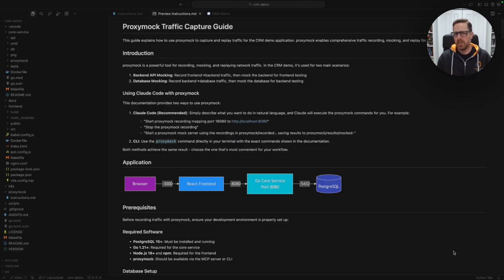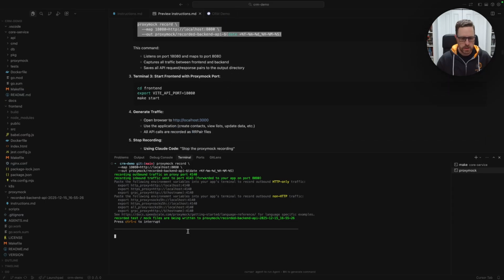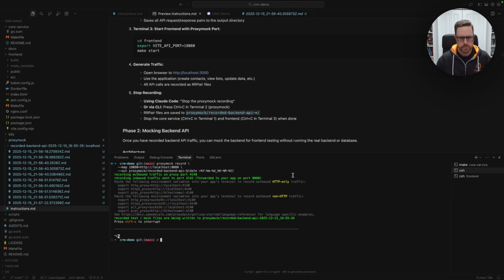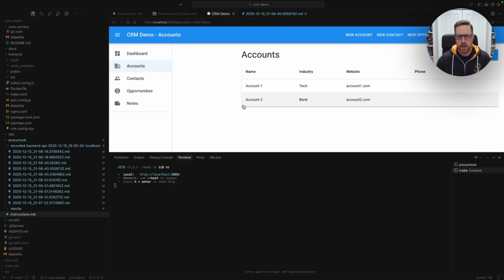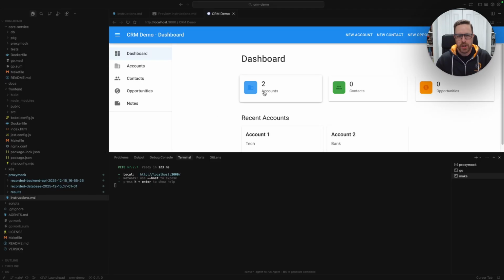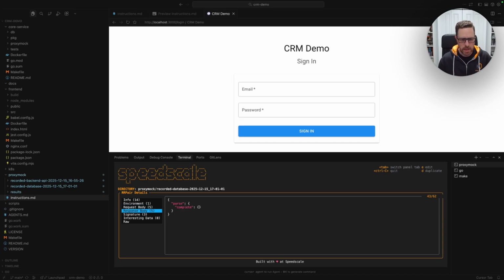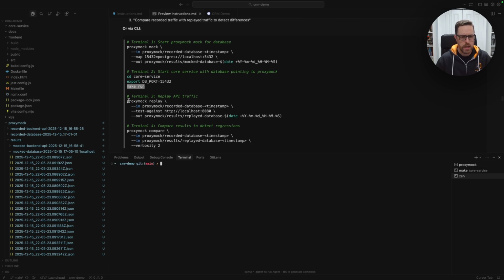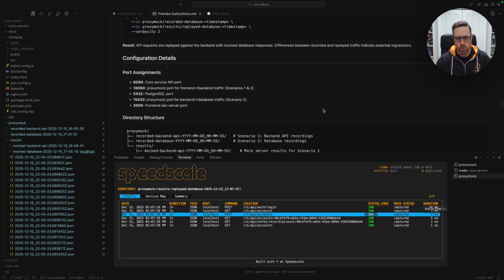Streamline Code Testing with Proxymock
Tired of complex setups and running out of memory just to test one component? Learn how to use Proxymock (a FREE tool) to solve your biggest testing headache: component isolation!

This demo shows you how to record and mock interactions across a complex React, Golang, and PostgreSQL stack, allowing you to find bugs before they ever hit production.

In This Demo:
- Mocking APIs: We test the React frontend against a recorded mock of the Go API, running the frontend fully isolated.
- Mocking Databases: We test the Go API against a recorded mock of the PostgreSQL DB, verifying core service logic without needing the real database.

This strategy lets you easily isolate components, simulate customer behavior, and ensure quality with lightning-fast local testing.